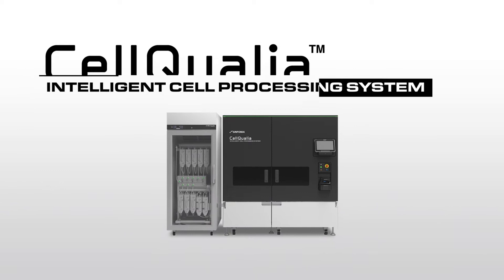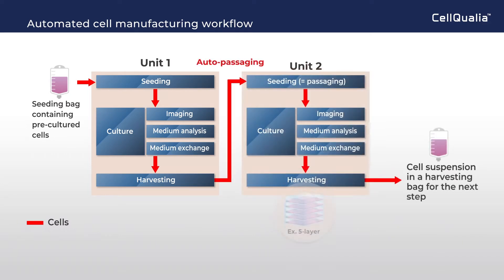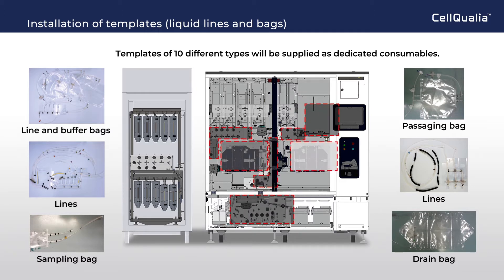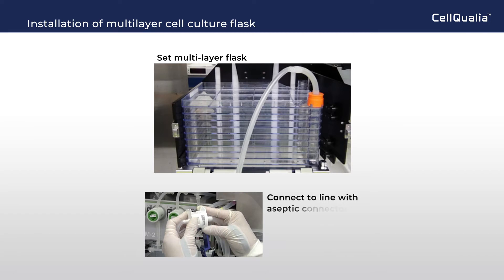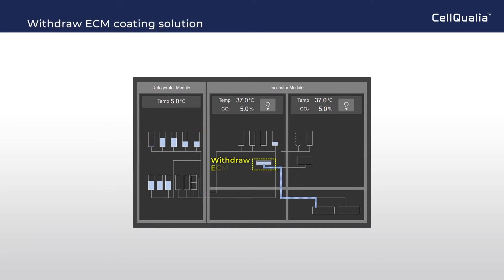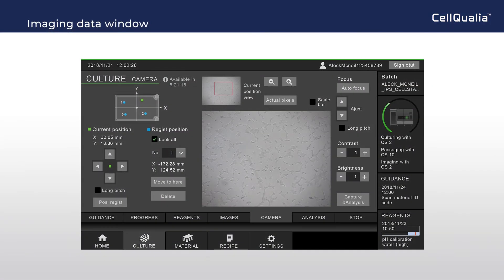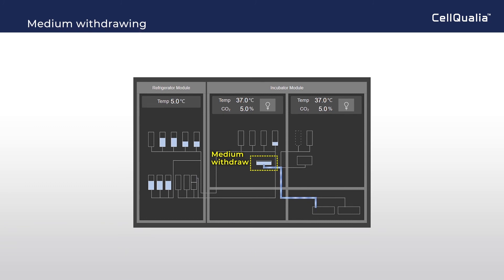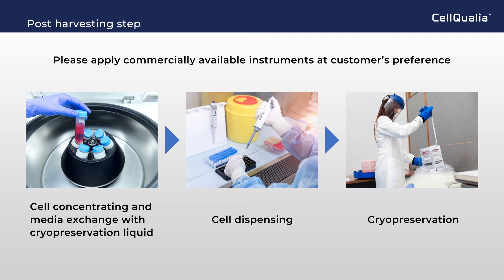【SINFONIA】CellQualia _ intelligent cell processing system Ver. SystemOverview&HowToManufactureCell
The first product under the CellQualia brand is the "Intelligent Cell Processing System," for automated cell culture. which enables the expansion of adherent cells in a completely closed system, from seeding to passaging and harvesting in suspension in a nearly fully automated manner.

This video explains in detail how the device does QbD-based cell production. If you want to know more about the product and the importance of QbD as a concept, please watch another video